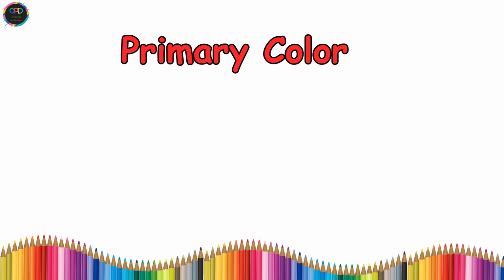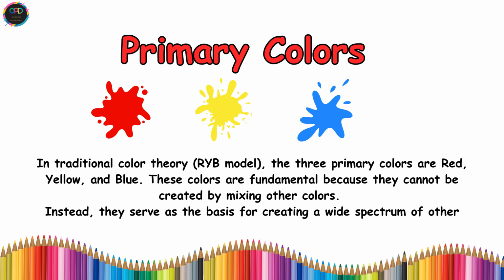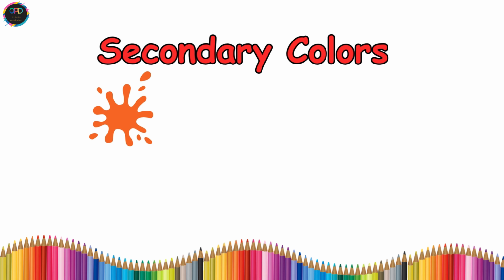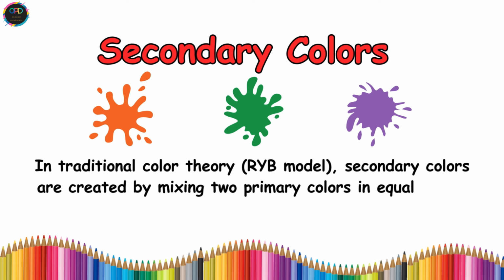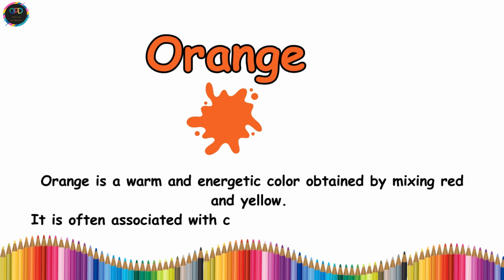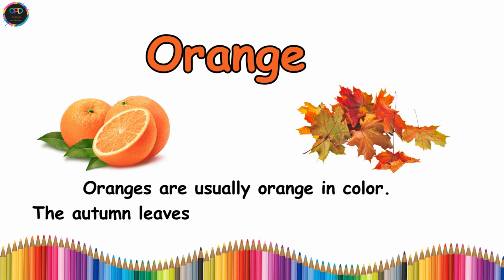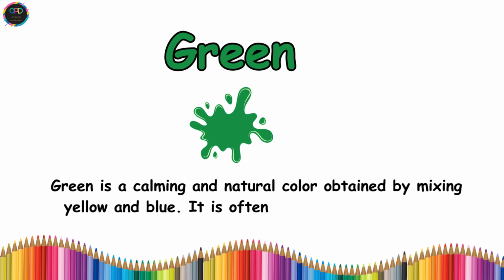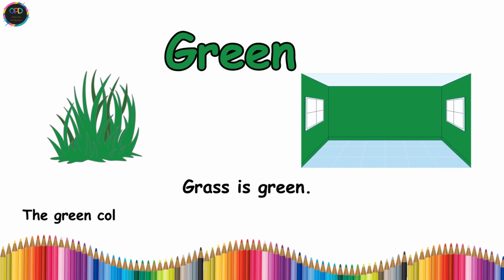Learn Colors in English | Colors Name |English Vocabulary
Have you ever hesitated when choosing the right color in English while shopping for clothes or decorating your home?
In this video, learn the names of colors in English and eliminate this problem.
In this video, you'll learn:
• Names and pronunciations of primary, secondary, and neutral colors in English
• Real-life examples to better understand each color
• Tips to remember and effectively use color vocabulary
This video is designed for adults aiming to enhance their English skills for travel, work, or personal growth.
Don't forget to:
• Comment your favorite color in English below 💬
Join us and add more color to your English vocabulary!